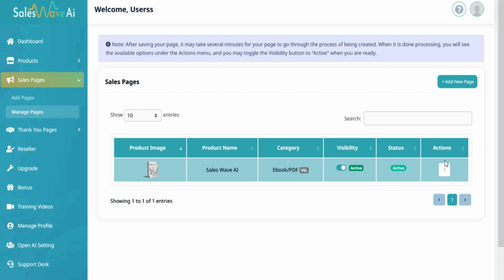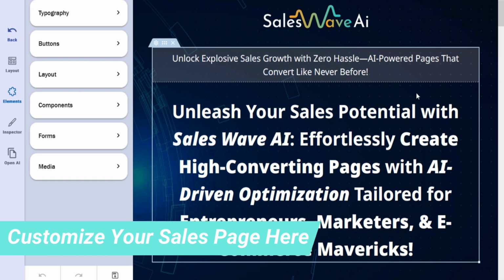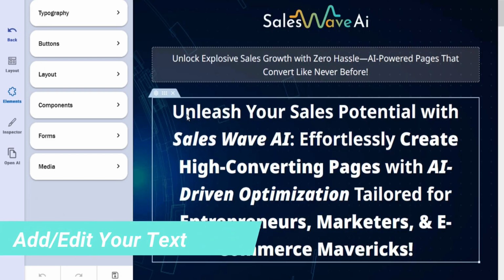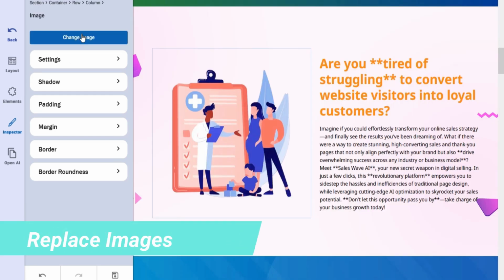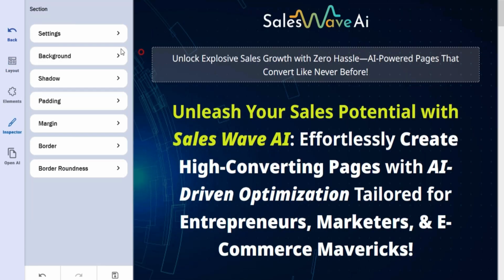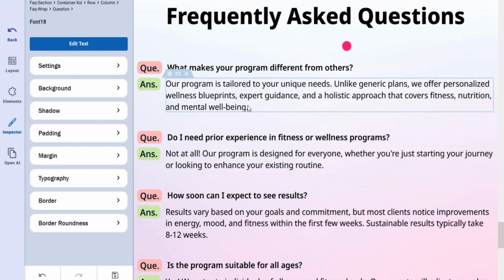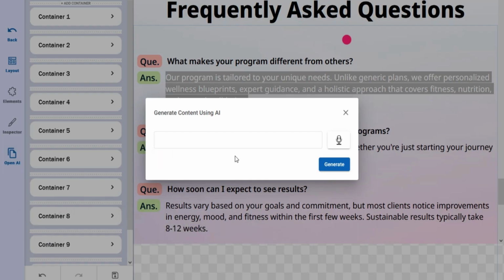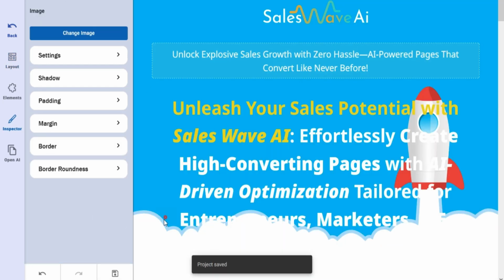How To Design Your Pages In Sales Wave AI?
This Tutorial Is About How To Design Your Pages In Sales Wave AI.